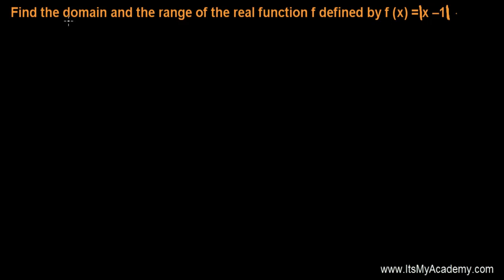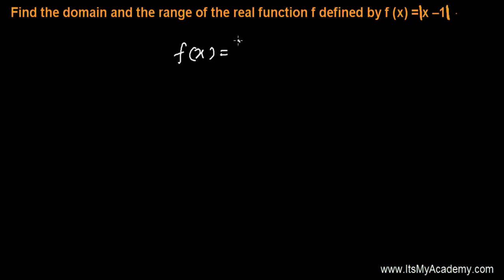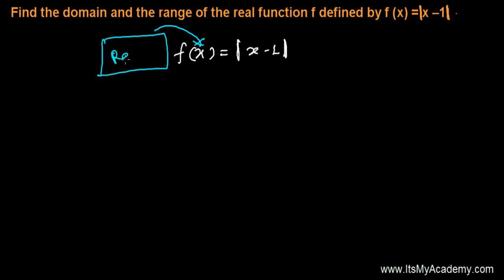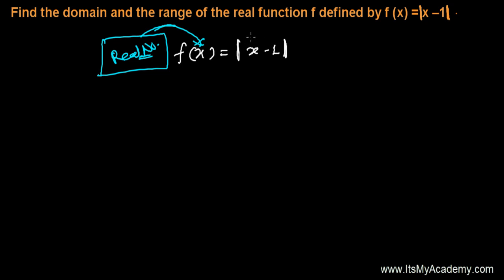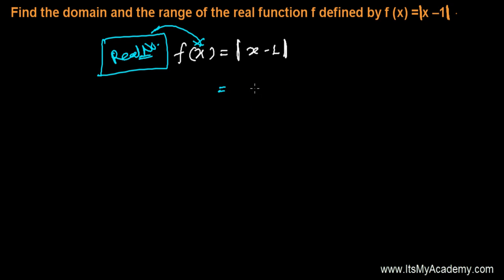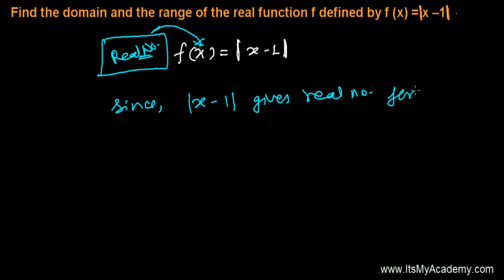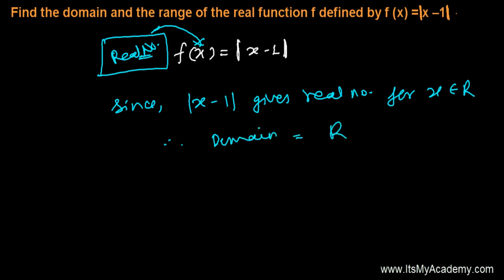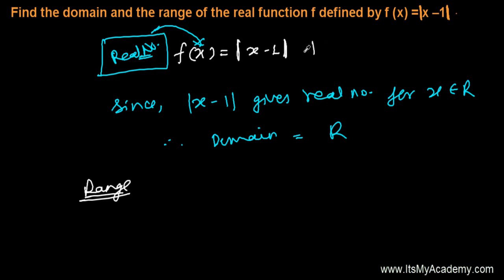Domain and Range of Absolute Function ( Modulus function)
Learn to Write Domain and Range of a Modulus Function ( Absolute Function)